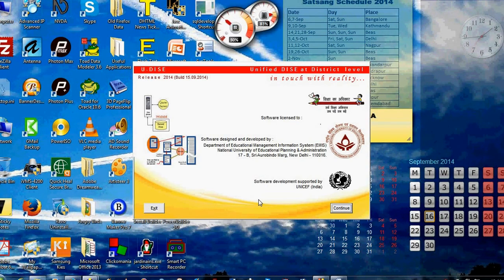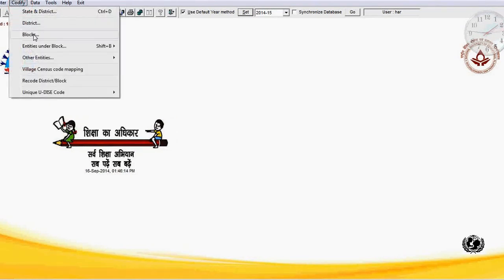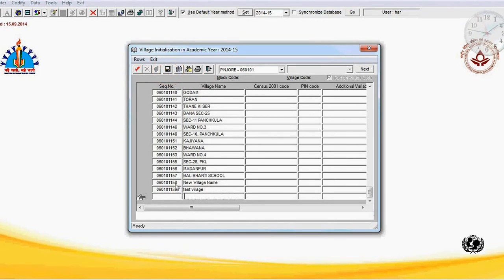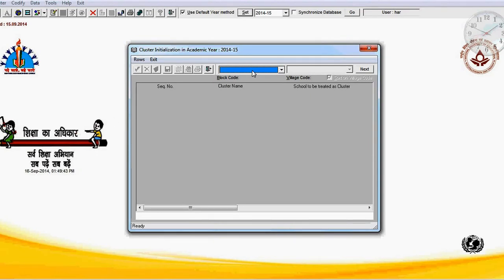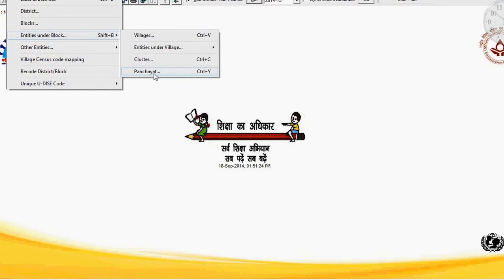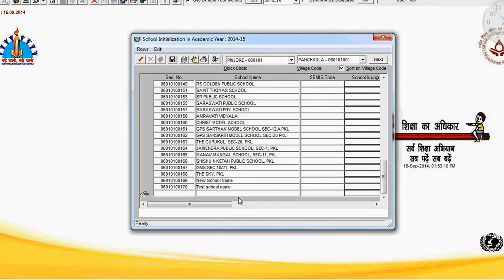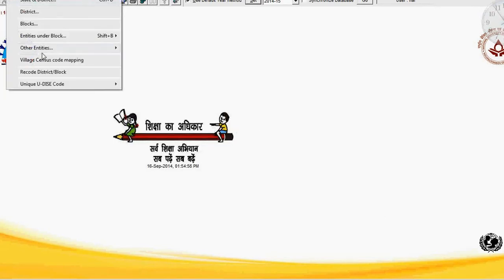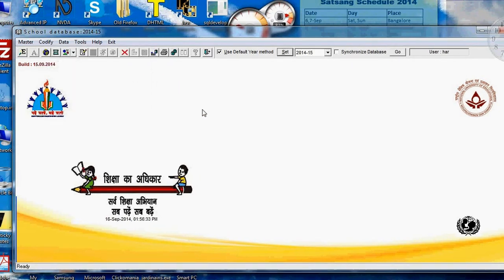U-DISE SW: Codification (16th September 2014)